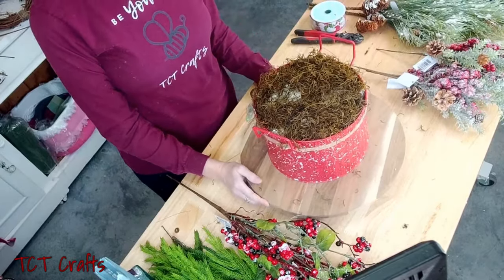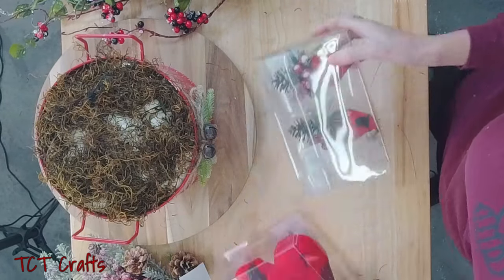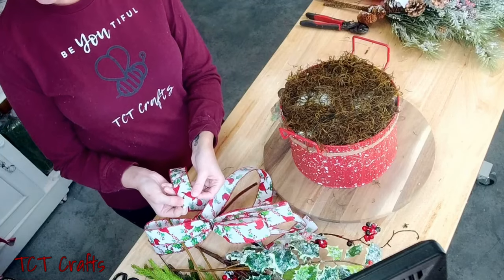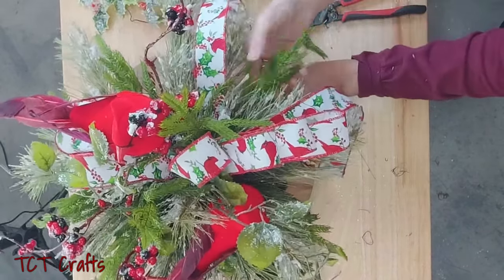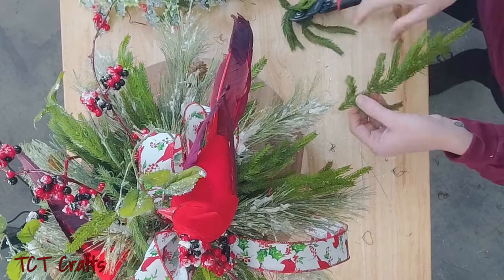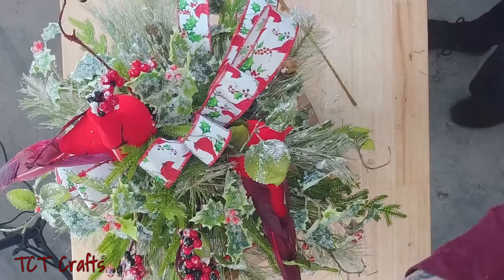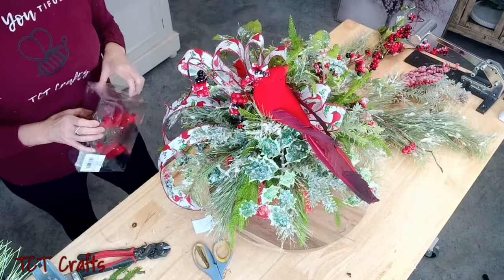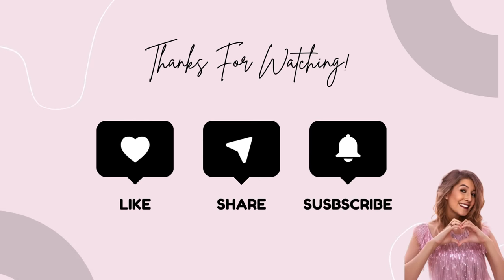How to Make a Red Cardinal Winter Holiday Arrangement | Step-by-Step Tutorial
Create this stunning Red Cardinal Winter Holiday Arrangement to bring festive charm to your home this season! 🌲❤️ Follow along with our easy, step-by-step tutorial to craft this beautiful holiday centerpiece featuring lush greenery, bright berries, and a bold red cardinal accent.

Whether you're looking to decorate your dining table, mantel, or entryway, this arrangement is the perfect way to add a warm and rustic touch to your holiday decor. 🎅✨

Want more exclusive tutorials? Join our VIP group to access member-only content and get inspired with new designs each season! 🎄

Supplies:

Hobby Lobby Container

Hobby Lobby Red Cardinals